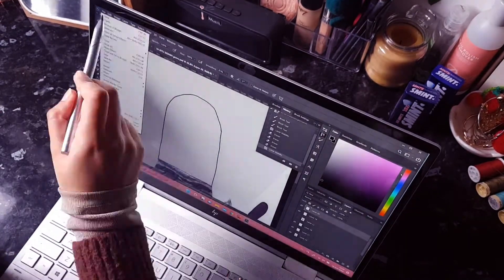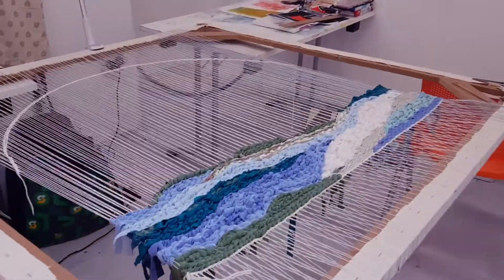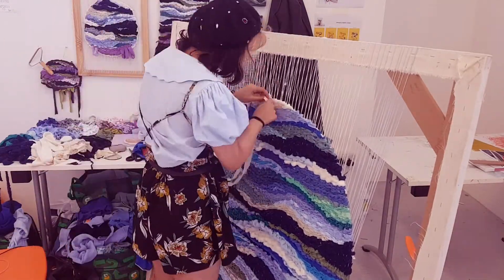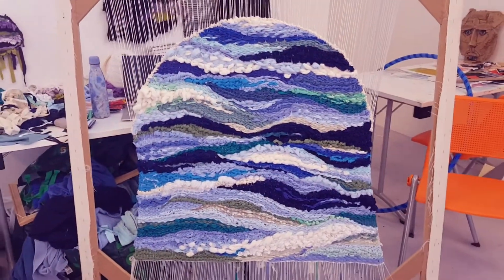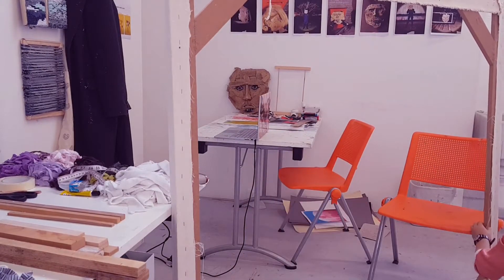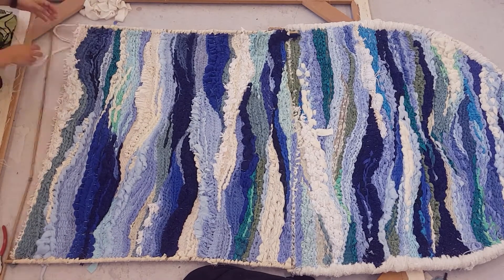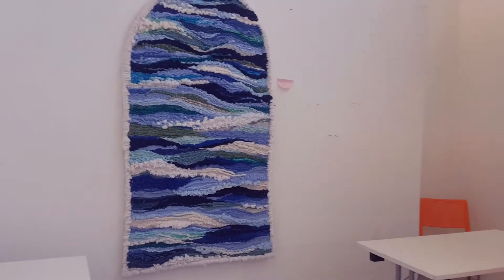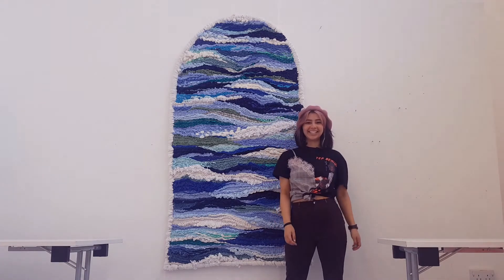STUDENT ARTIST VLOG 🌊 Natasha Burgess (Fine Art) 💜 Loughborough Uni Creative Arts Degree Show 2022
Discover what it takes to put together a collection for an arts degree show as final-year Loughborough University Fine Art student Natasha shows us the processes involved as she prepares for the Creative Arts Degree Show 2022.

"As a fashion and textile admirer, I have always wanted to create things out of fabric. I, myself, have a wardrobe probably too large and although I tried to donate old clothes, I still believed I could do better. I started buying more second-hand items but realised my art materials were still all new. Through researching using textiles in my work, I discovered just how harmful textile pollution was to the world. Textile pollution is the 2nd most polluting industry across the globe. Through further research I realised that I didn't want to contribute to this destruction through my consumption and used my art practice as the foundation of my resolve.

My series 'Material World' uses recycled and reused materials to create pieces that focus on the environmental destruction caused by the textile industry.

In countries such as Bangladesh and China the polluted water (mostly from dyeing and finishing processes) is often dumped into surrounding rivers, causing harm to wildlife and occupants of surrounding towns. It is easy for us as consumers to remain ignorant to the consequences of the manufacturing of our purchases when we are not faced with them. Through my work I hope to show to beauty of recycling and make people more conscious of their own consumption.

Due to the prominence of environmental issues to my work it was important to me to make my practice as sustainable as possible. I sourced the fabrics from unwanted scraps from charity shops and cut the items into strips to use as makeshift threads and any dyes I used were created using natural ingredients such as fruits, plants, and spices."

You can follow Natasha on Instagram: @natasha_burgess_art

We wish Natasha every success for the future.